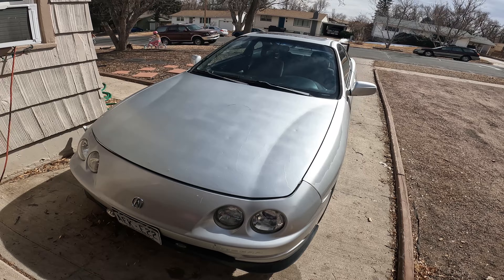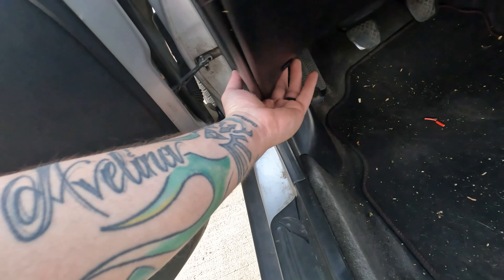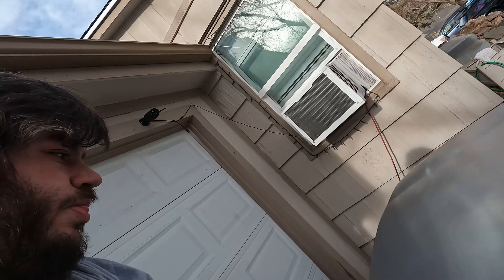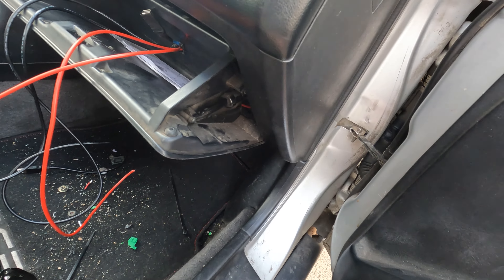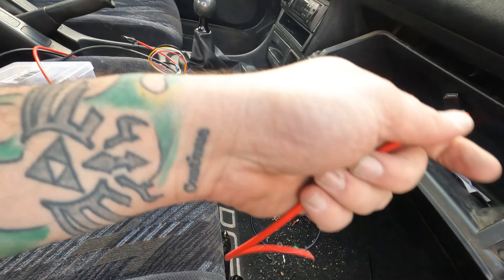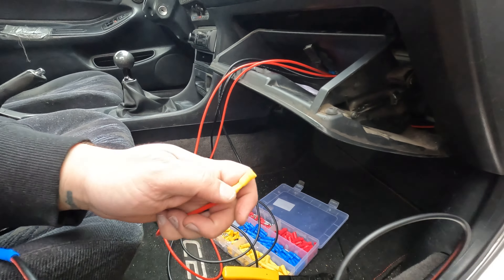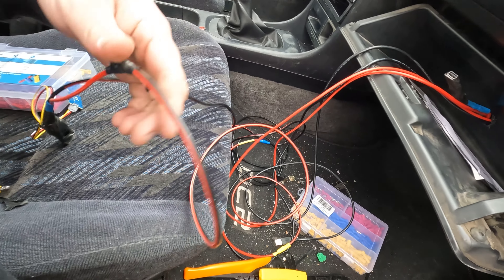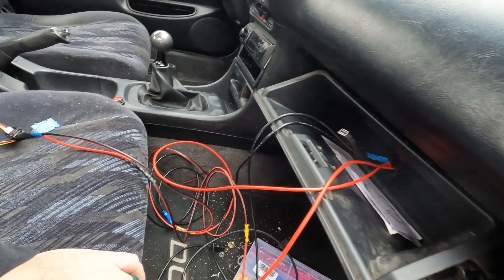Converting My Integra To Flex Fuel (DIY Flex Fuel) | TunerThings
So I know I've been absent for a while, videos will be a little sparse for the next few weeks as I transition to my new career but I just wanted to drop this on you guys! Converted my turbo b18b1 Acura Integra to flex fuel over the last few days! I used an Arduino (Seeeduino) Nano, a GM Flex fuel sensor, a ton of wiring, and a little code and came up with this great Ethanol Content Analyzer / Flex Fuel Sensor setup! Works great with Honda Tuning Suite and it's native flex fuel abilities, just had to convert the signal from the GM Flex fuel sensor over to a readable 5volt output signal and BOOM she works great!

Did a couple rips for the heck of it and dialed in the tune for it. Currently running a winter blend which is around E60 (with my half tank of 91 it came out to E33 for now)

I'll be doing a more in depth video of the process on my next go around when I make one for the Civic but, until then, feel free to ask me any questions in the comments!